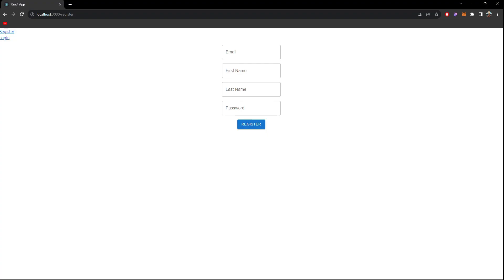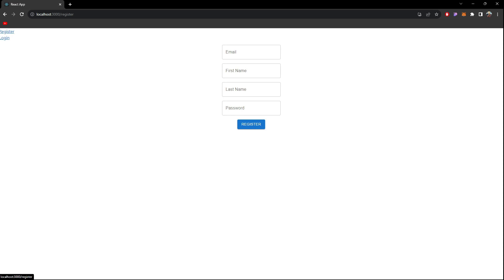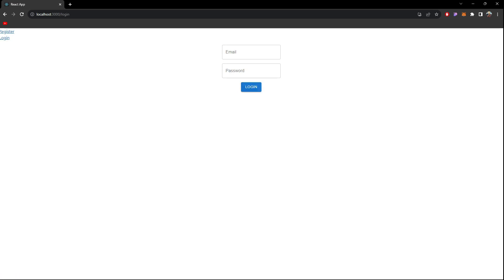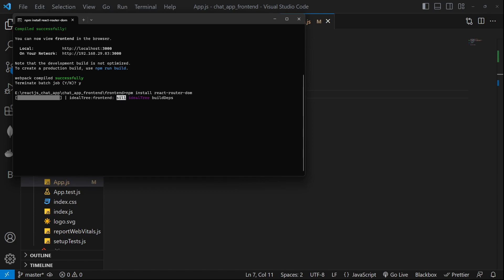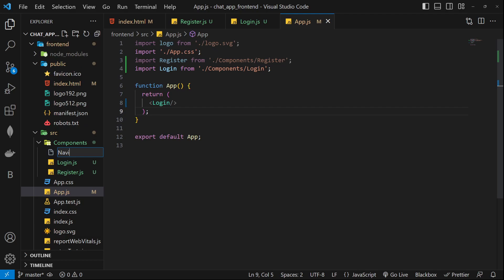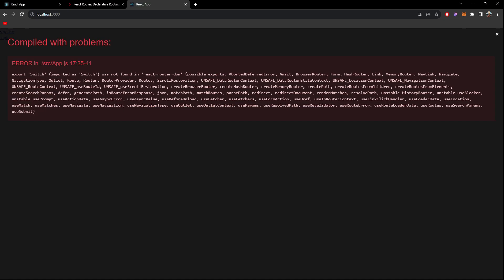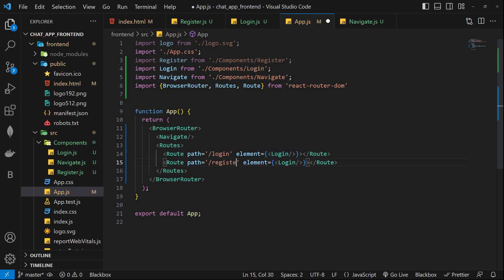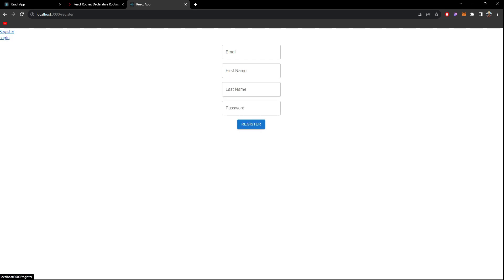Django Channels and React Chat App Tutorial: Part 9 - React router dom in reactjs(Single page app)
In part 9 of the playlist we'll understand how to setup react-router-dom for navigation within our web app and that too without page relaod, this is also know as single page application

My system configuration and Hardware
1. GIGABYTE GeForce RTX 3090 ti
2. LG Ultragear - 32Gn650 Qhd 32 Inch
3. Redgear MT02 Keyboard with LED Modes
4. G.Skill Trident Z RGB 32GB

Django Channels
React
Chat application
Real-time messaging
Web development
Development environment
Virtual environment
Create React App
Python
single-page
singlepage
single page application
JavaScript
Websockets
Django project
Chatroom app
Web development tutorial
Step-by-step tutorial